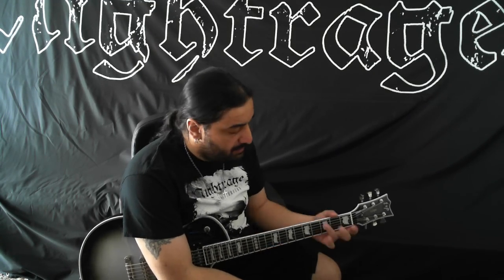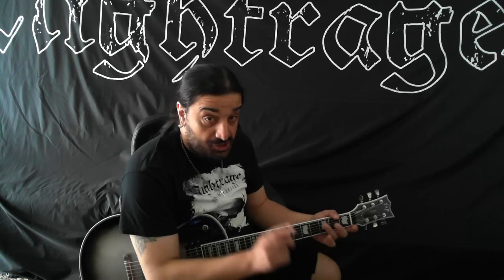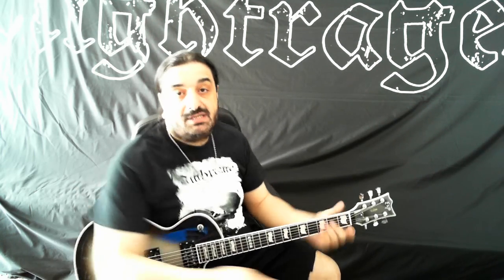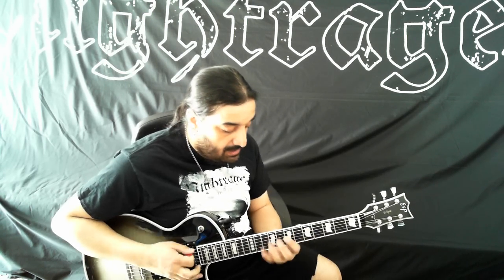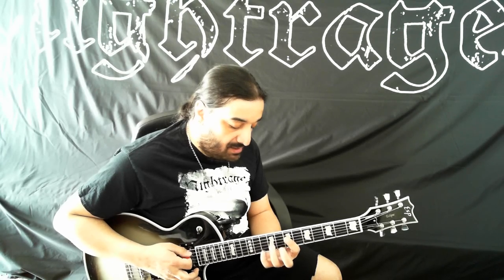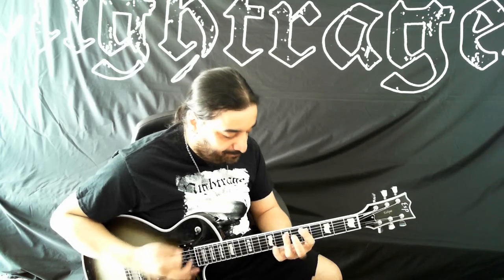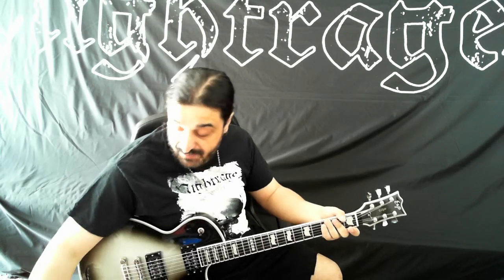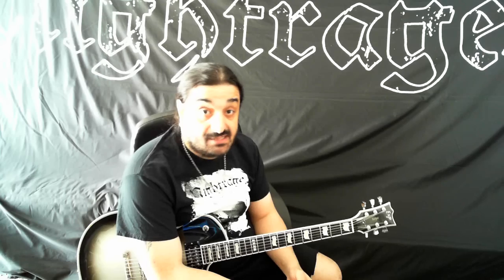GearGods / Nightrage - Stare into Infinity (guitar play-through video)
GearGods - Play-through video with Marios

MELODIC DEATH METAL / Nightrage - Stare Into Infinity - From The Puritan album on Despotz Records.

Nightrage has left its marks in the Scandinavian metal scene and is a force to be reckoned with that stands for quality. Trends come and go but Nightrage knows how to always deliver music that reflects their burning souls. This is a band that knows how to combinine the old with the new, making a killer combo without forgetting their roots or where they came from.

Nightrage har satt sina spår i den Skandinaviska metal-sfären. Med sin genomgående kvalitet är bandet en trupp att räkna med. Trender kommer och går men Nightrage levererar ständigt musik som reflekterar deras eldiga själar. Detta är ett band som vet hur man skapar en dödlig kombination av gammalt och nytt, utan att glömma de rötter de kommer från.